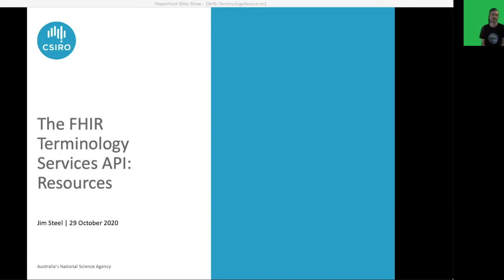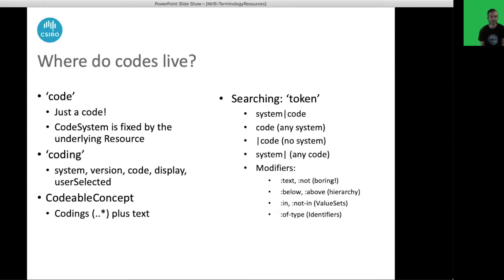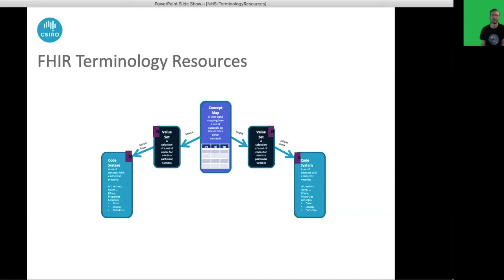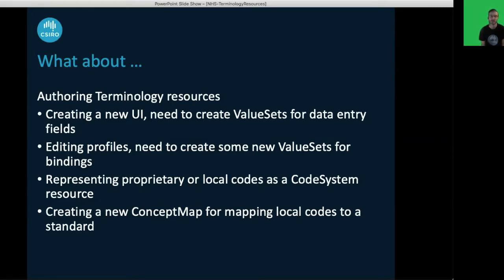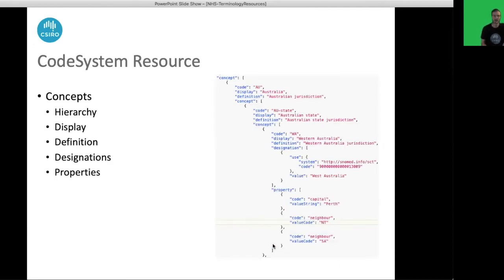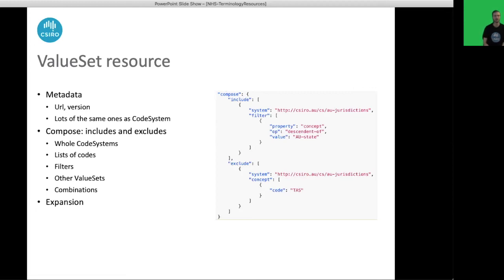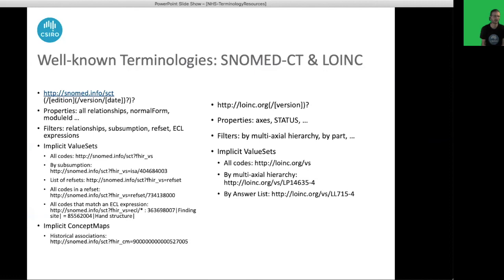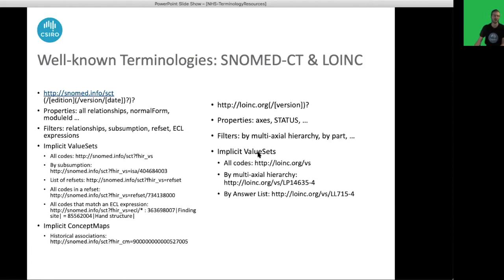FHIR Terminology Resources